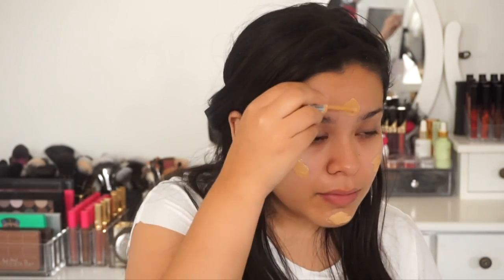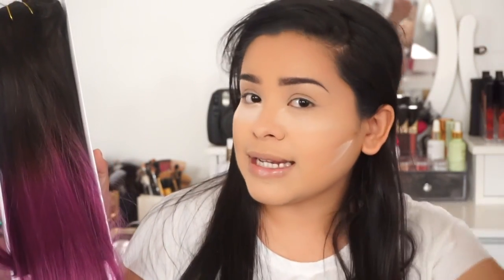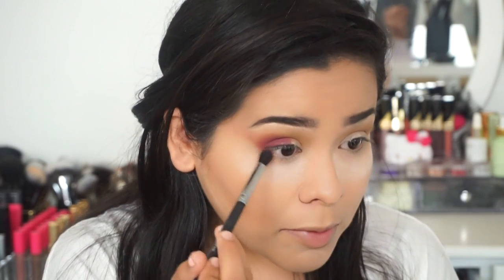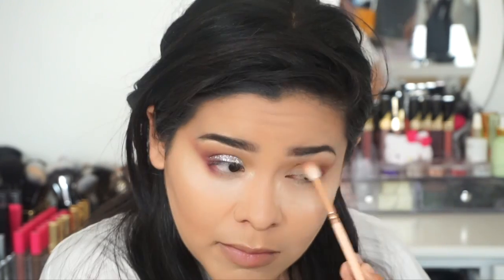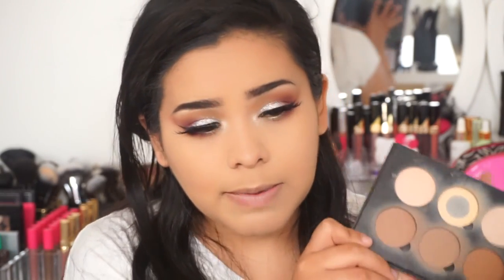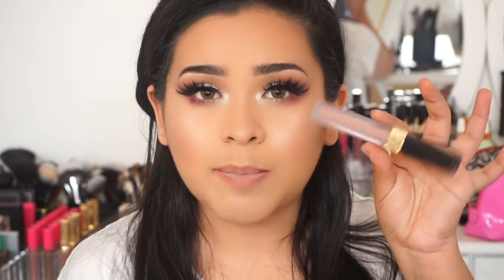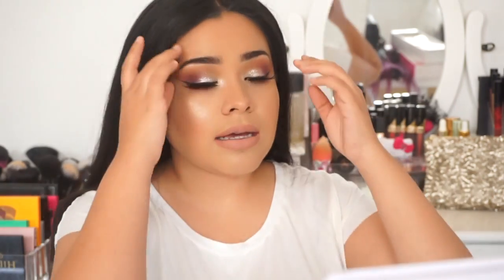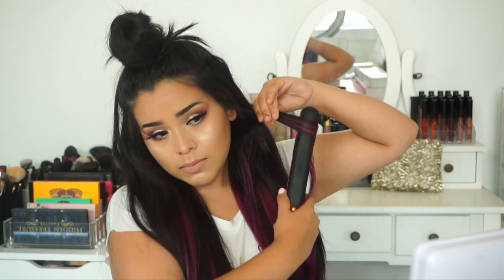Hair & Makeup Talk Trough | Glam Seamless Hair Extensions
I hope you guys really liked this look! I had a lot of fun playing with purple hair and some glitter! I wanna know what you thought, down below are all the products I used!

I do have a code for you guys its "ALVA" They also sponsored this video! Their ig is @glamseamless so check them out if you liked the purp hair!

Instagram.com/Alvajay
Twitter.com/AlvaJvelasco
Store.flashyandbroke.com

Any inquiries?

Products:
Lenses: Hazel Flashyandbroke.com

Benefit porefessional matte primer
Marc Jacobs remarcable foundation in "beige golden"
Sephora concealer in palmier
Morphe brushes concealer in fudge
@farsalicare 24k rose gold elixir
Beauty blender
Ben nye translucent powder
@juviasplace Nubian 2 palette
Shopvioletvoss glitter in "Venus"
Eyekandy cosmetics glitter glue
Revlon skinny liquid liner
Shophudabeauty lashes in Scarlett
Tarte cosmetics blush in "dollface"
Anastasia beverly hills original contour kit
Abh highlighter in "so Hollywood"
Setting spray @skindinavia
Hair straightener is from @bellamihair

Brushes from @sigmabeauty, @luxiebeauty @royallangnickel @zoevacosmetics @beautyblender @morphebrushes @makeupaddictioncosmetics